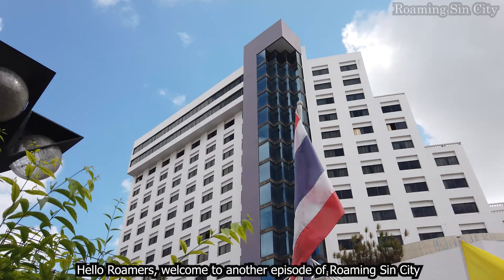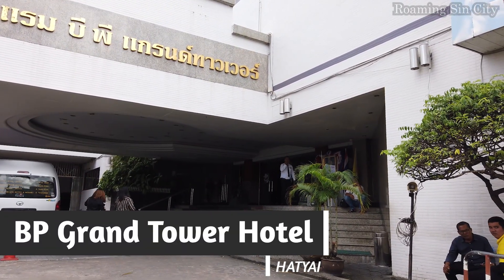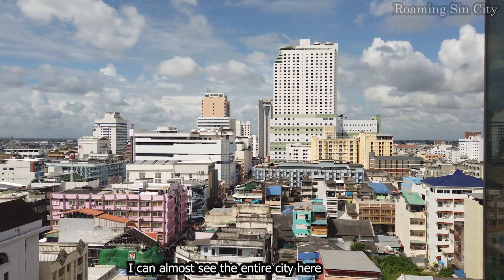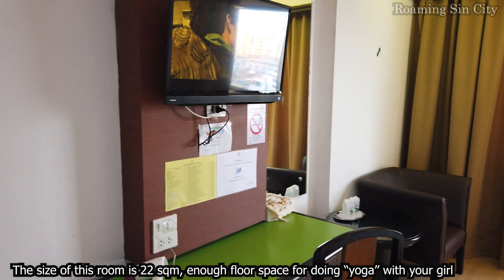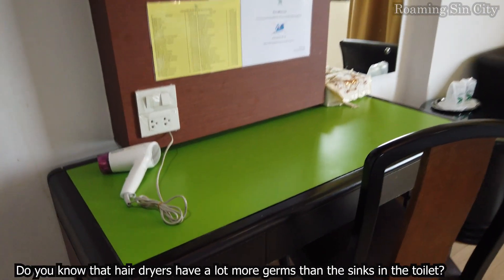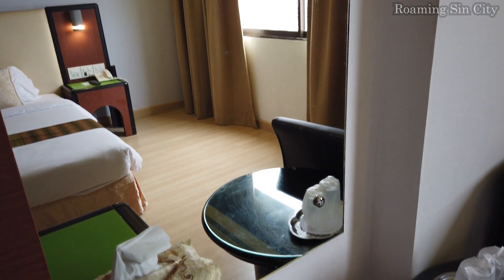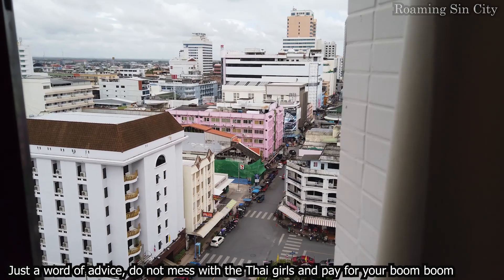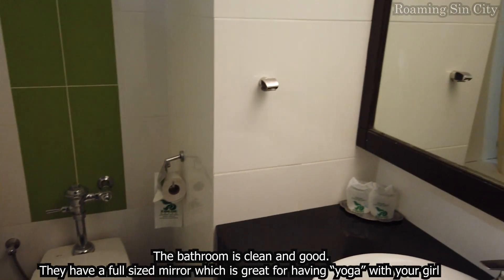Hatyai Thailand Girl friendly Hotel - BP Grand Tower Hotel Review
Roaming Sin City reviews BP Grand Tower Hotel, a highly recommended girl friendly hotel in Hatyai, Thailand. This hotel is located in the heart of the city and it's within walking distance to most of the red light district.